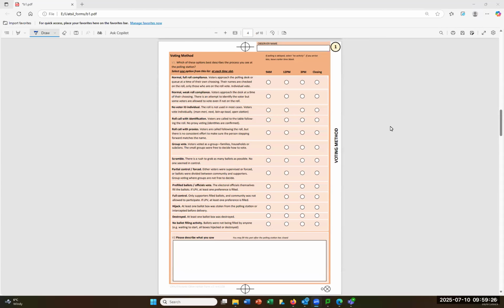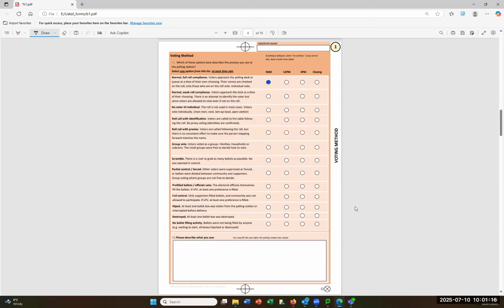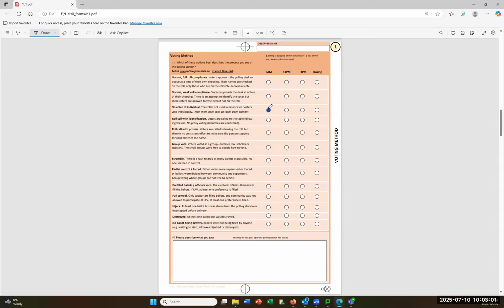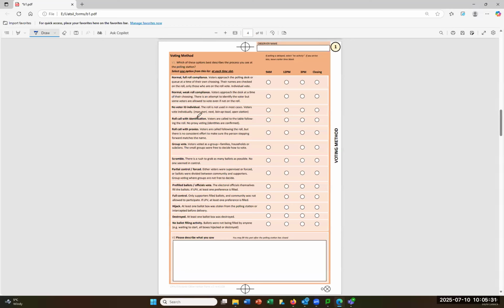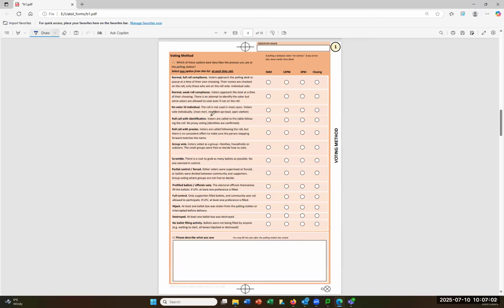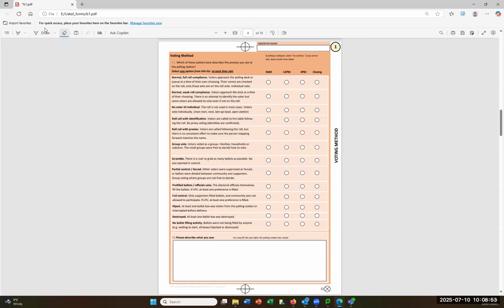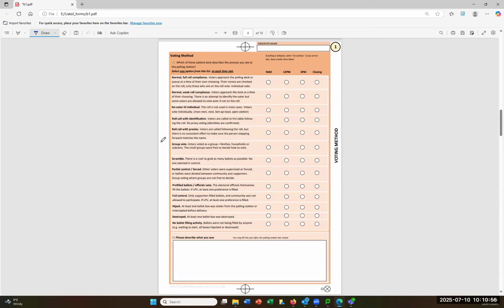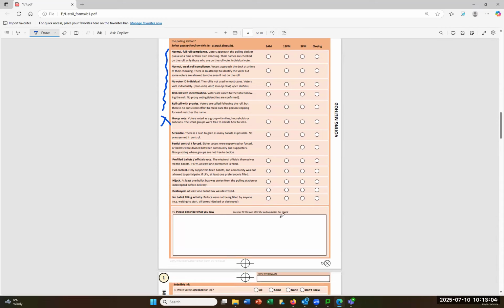voting methods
How to fill in the Voting Methods section of the 2025 LLG/MK election observation form.